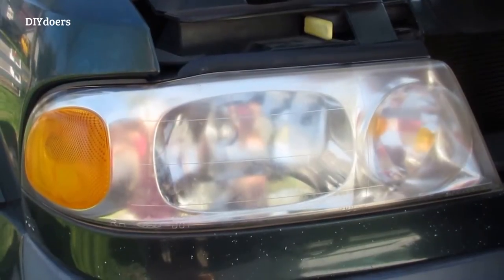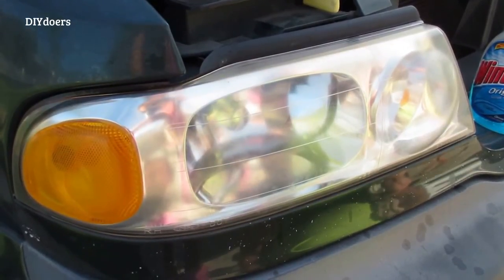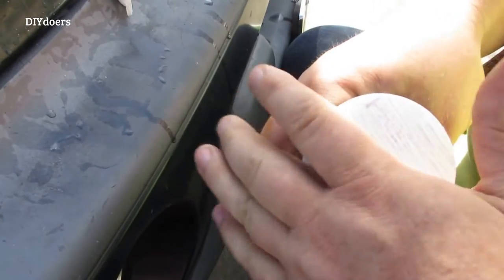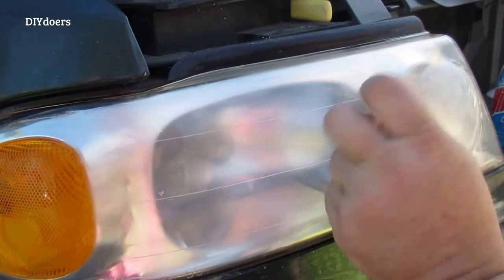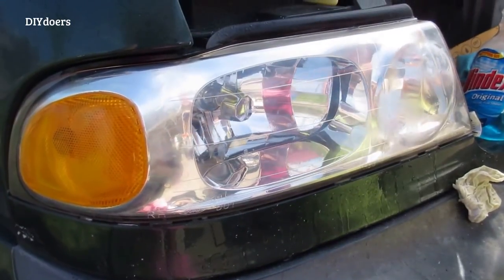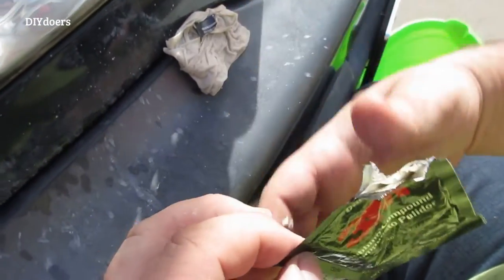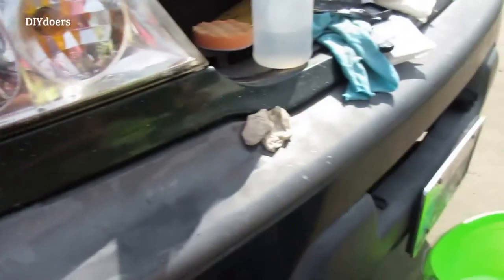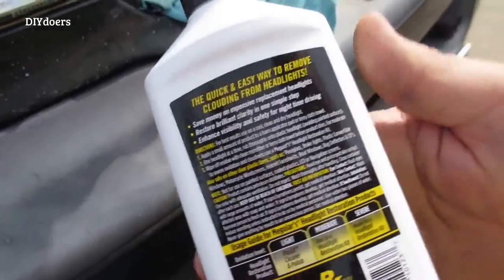How To Clean Headlights Foggy - 3M Headlight Restoration Kit Cleaner - Car Automotive - DIY DIYdoers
How to clean headlights when your car lights have cloudy  or foggy headlights. DIY do-it-yourself steps-by-step process on how to restore headlights using a headlight cleaner, 3M Headlight Restoration KIT. DIY automotive projects that may help you also save hundreds of dollars in car repair service or headlight replacement, this will show you what we actually did, the whole headlight restoration process, to kind of give you an idea the actual work involve to do it yourself.

► 3M 39008 Headlight Lens Restoration System
► SYLVANIA 38771 Headlight Restoration Kit
► OPT7 LED Headlight Bulbs w/ Clear Arc-Beam Kit - H11 (H8, H9) - 60w 7,000Lm 6K Cool White CREE
► Blue Magic 730-6 Headlight Lens Sealer - 8 oz.

► TV Remote Control Boss Universal Television Controls T-Shirt
► Star & Stripes T-Shirt Geometric Abstract Art Fun Tee Shirts